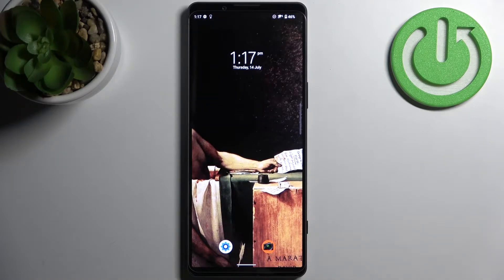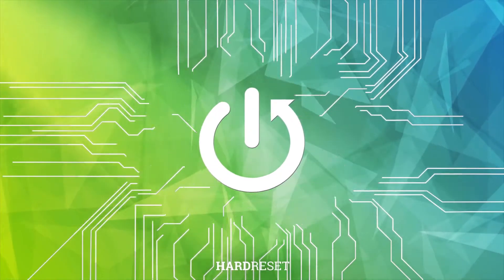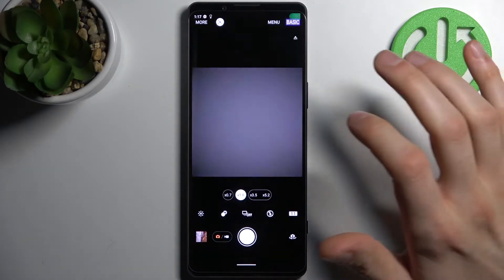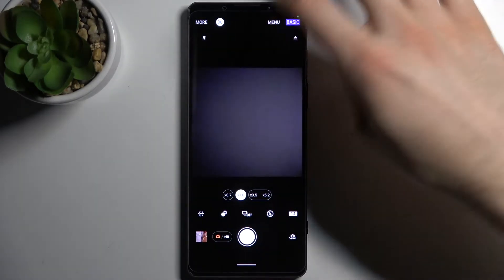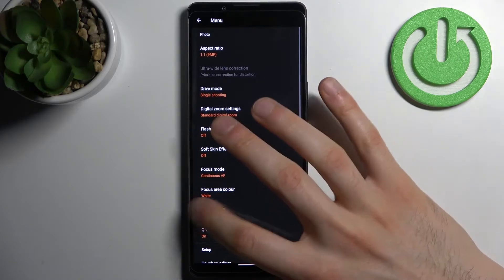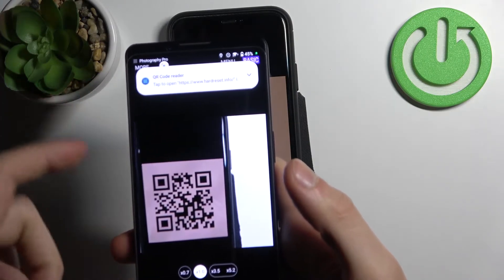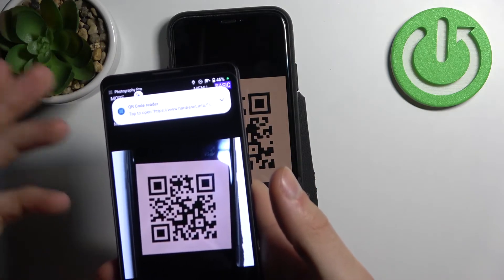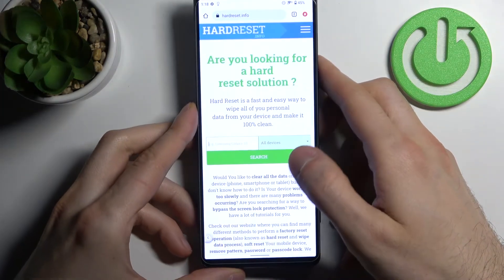How to Scan QR Codes on SONY Xperia 1 IV - Use QR Code Reader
Find out more about SONY Xperia 1 IV:
Hi! If you want to know how to scan QR codes on SONY Xperia 1 IV, you should watch this tutorial. We will show you how to activate the QR codes reader on camera, and then how to use it. Go to our YouTube channel if you want to know more about SONY Xperia 1 IV.

How to activate the QR code reader on SONY Xperia 1 IV? How to scan QR codes on SONY Xperia 1 IV? How to use camera to scan QR codes on SONY Xperia 1 IV?